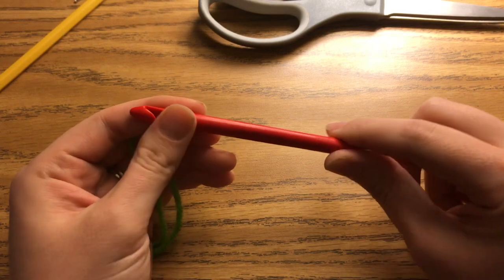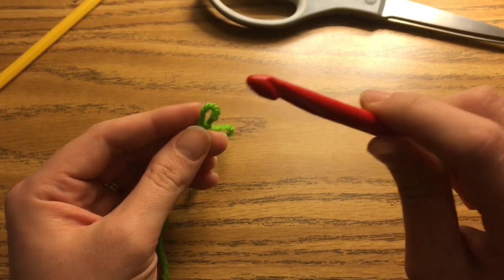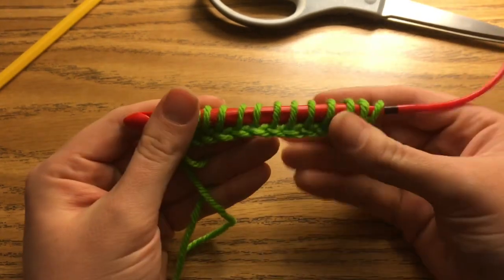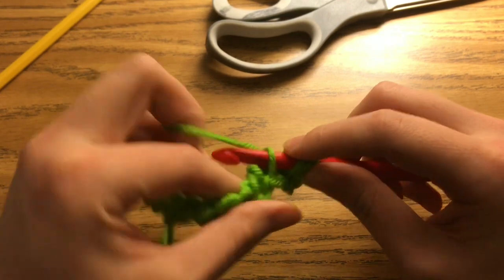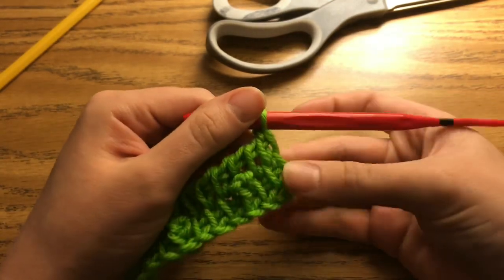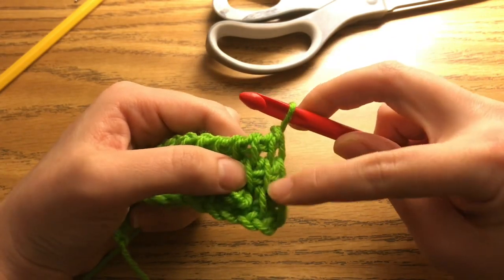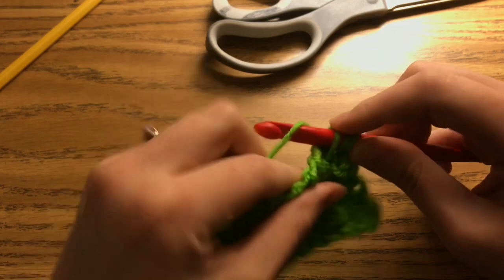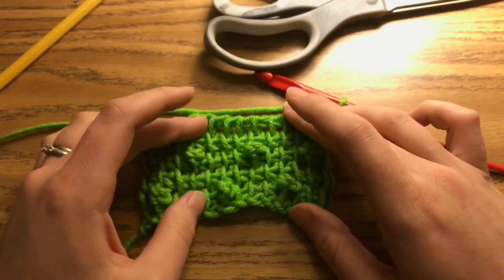How To Tunisian Crochet a Baby Blanket With the Bobble Stitch - Tunisian Crochet Stitches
Tunisian Crochet is so much fun! I really enjoy making more items from this style of crochet and in today's stitch tutorial I am sharing with you how to create a Tunisian bobble stitch!

Jerica is a self-taught knit and crochet designer. She loves to create pieces that capture lots of colors and textures while mixing modern and vintage design. Be sure you are following along to never miss a video, review or tutorial!